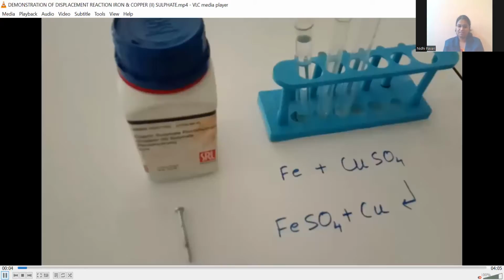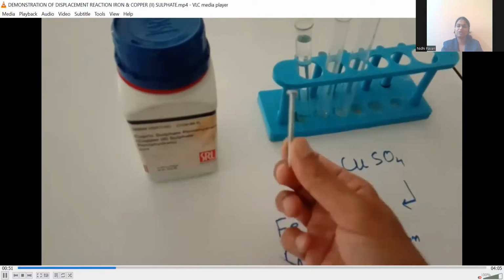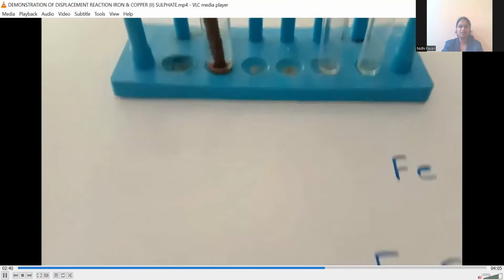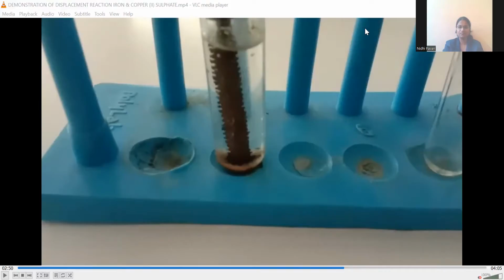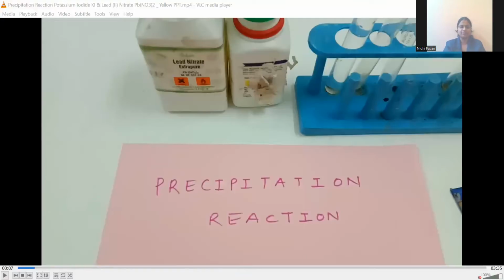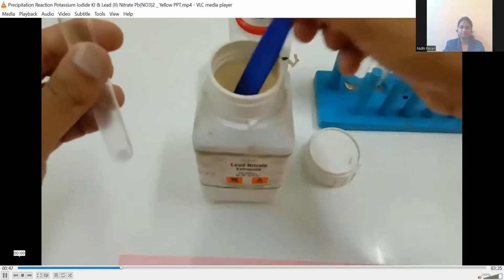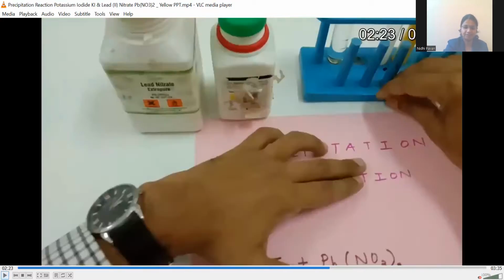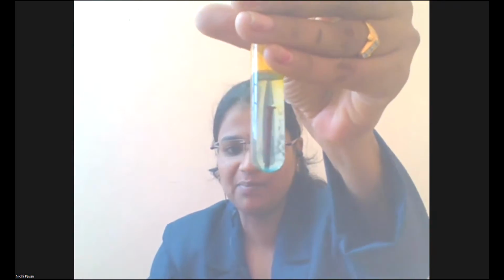Part 7_ Chemical reactions and equations_Displacement reaction